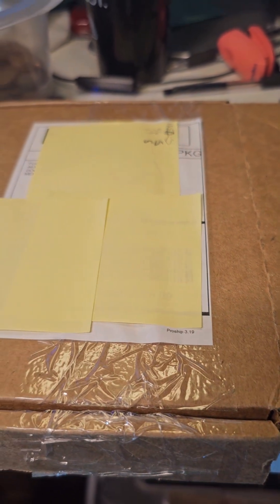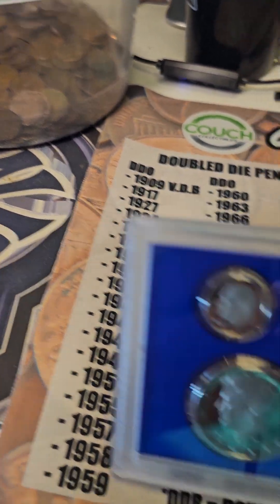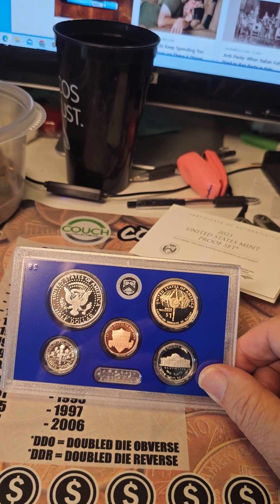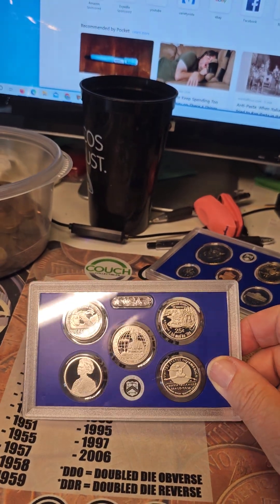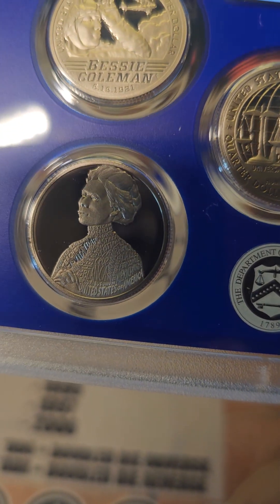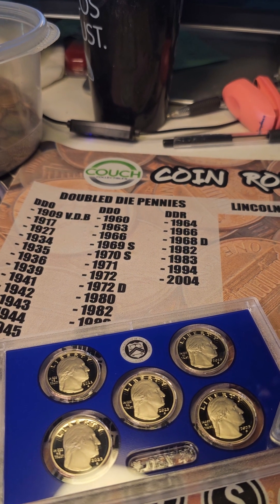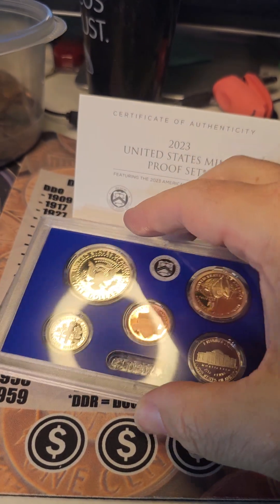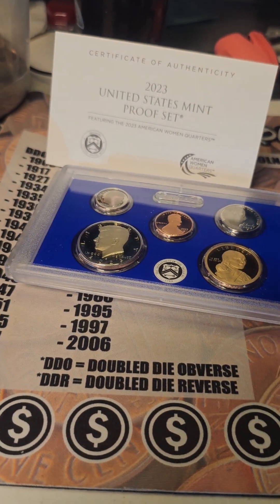Coin hunting for kids: Unboxing Video